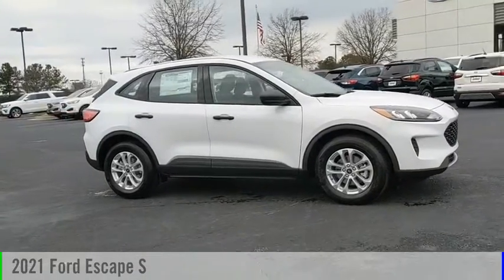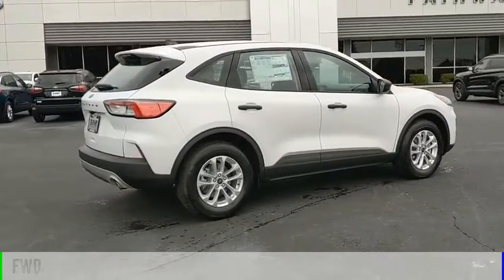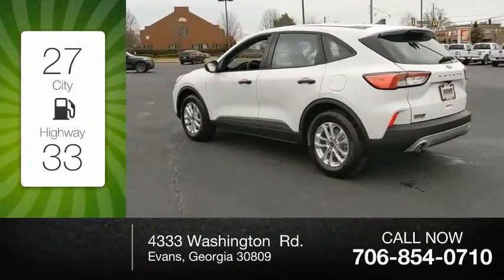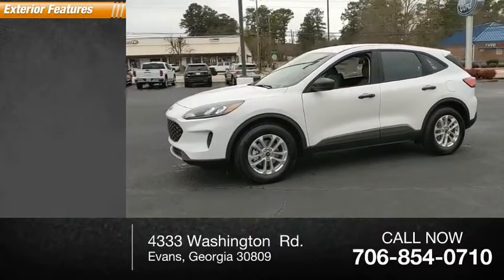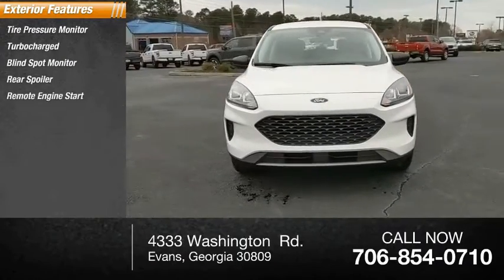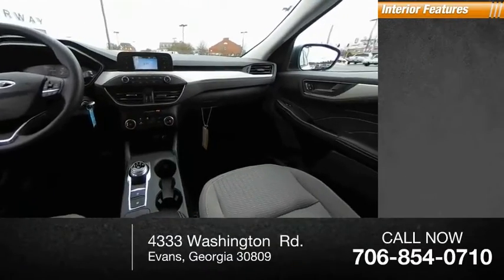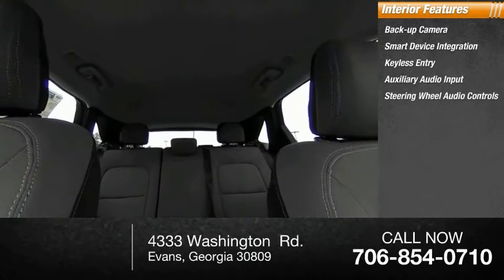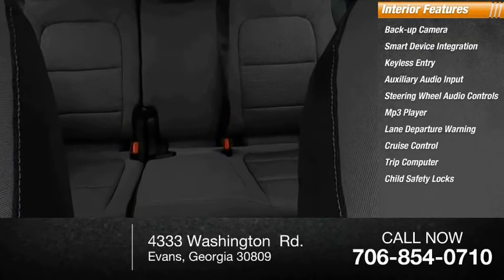2021 Ford Escape UA32325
2021 Ford Escape S

Fairway Ford
4333 Washington  Rd.